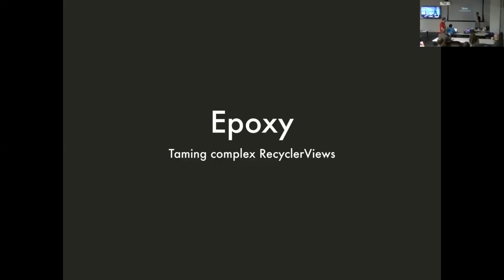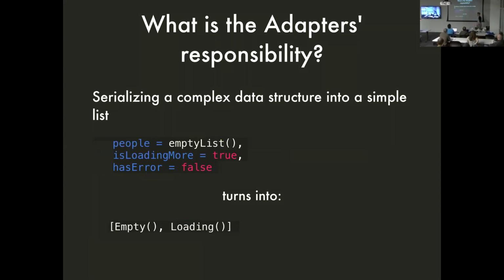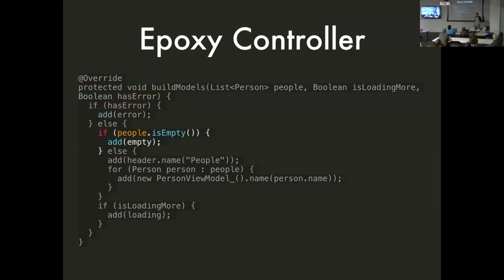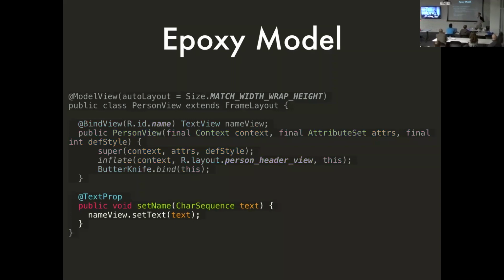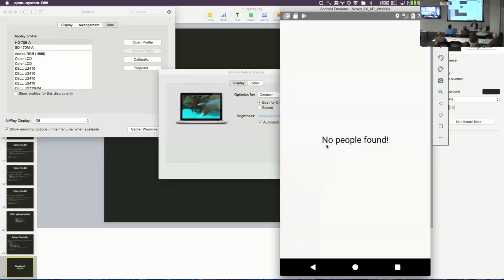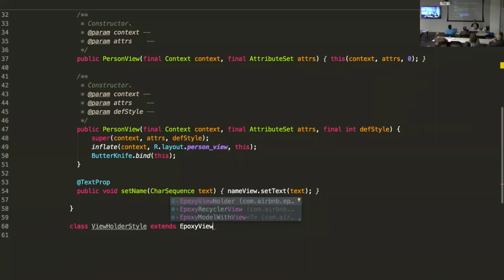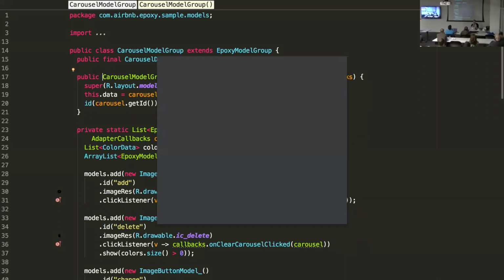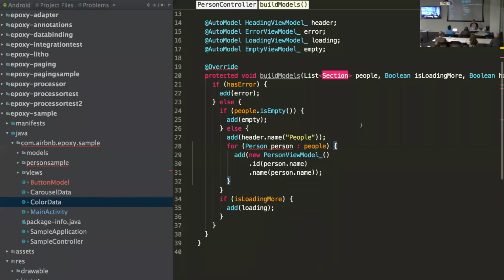Epoxy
Matt Bishop, Android Developer at Ancestry, talks about Epoxy and it's usefulness. Have you ever had a RecylerView.Adapter turn into a mess of spaghetti code? Or have you ever had a project manager tell you to add section headers to your list at the last minute? Let's talk about Epoxy a library from Airbnb to help you tame your complex adapters. We'll also talk about how this can help make clear the role of your adapters in an architecture like MVP.